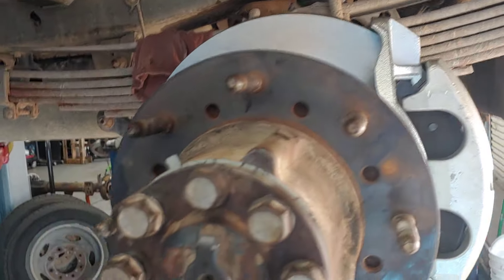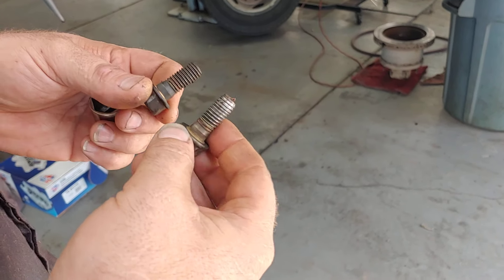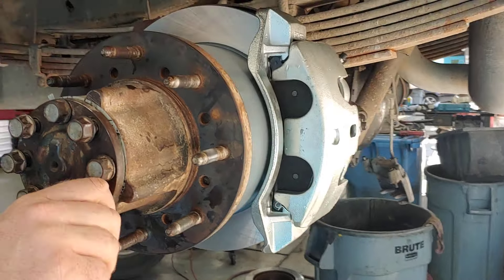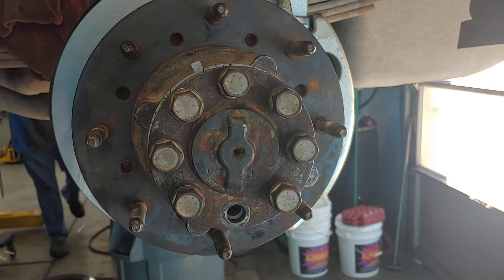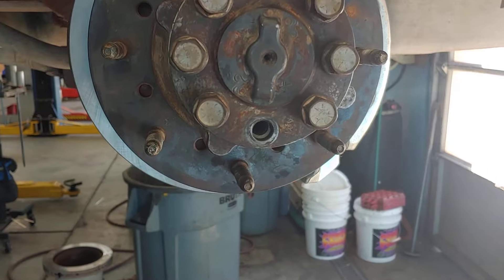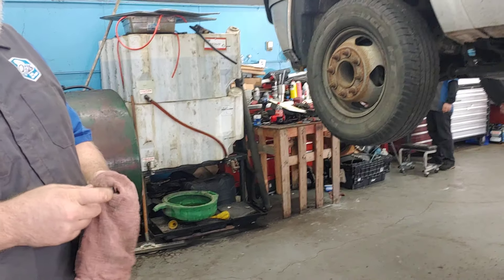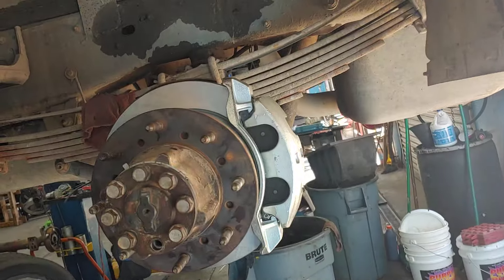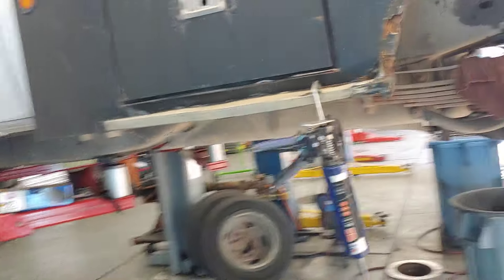Pt 4 Heavy Duty Rear Hub & Brake Repair